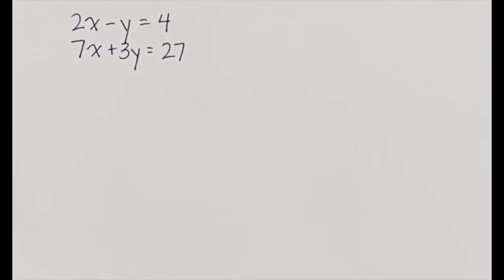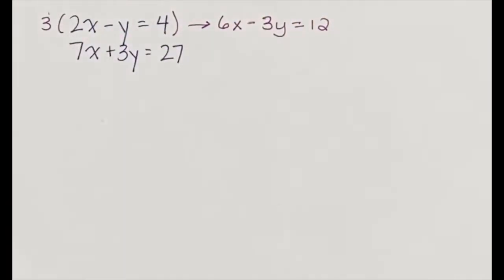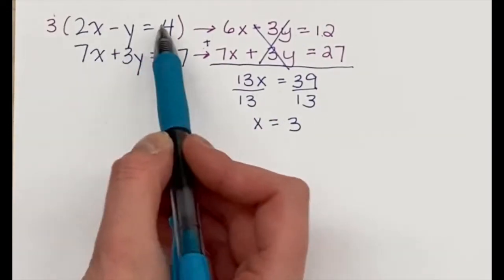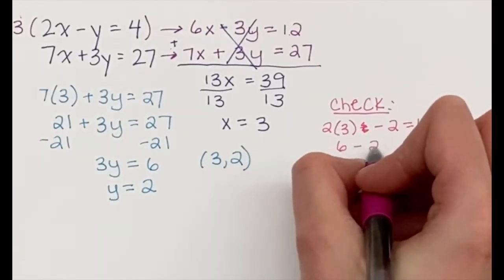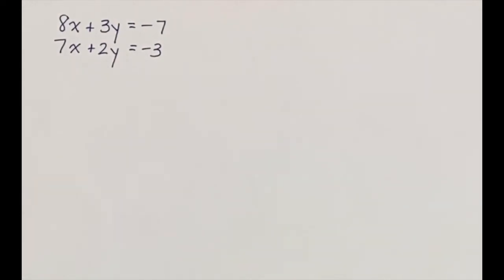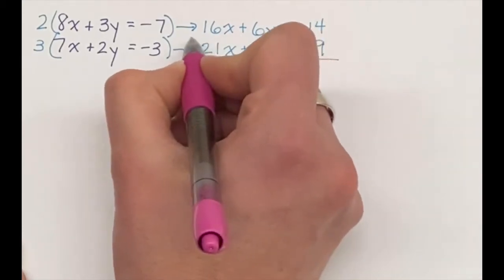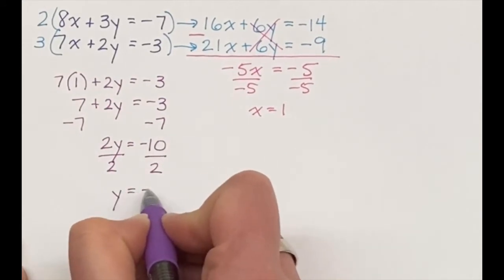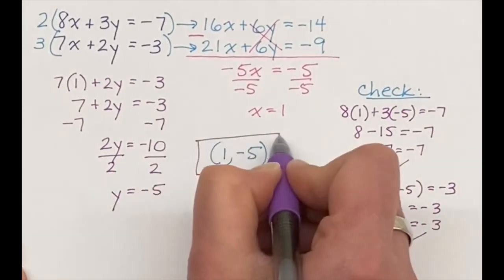Elimination Using Multiplication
Two examples of needing to use multiplication first in order to solve a System of Equations using Elimination.  The first example only requires one of the equations to be multiplied, the second example requires both of the equations to be multiplied.